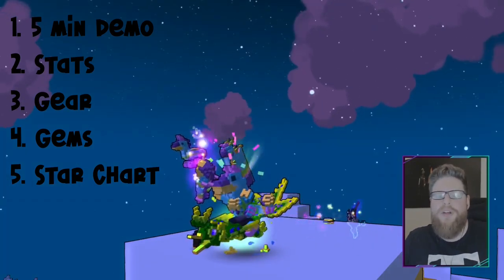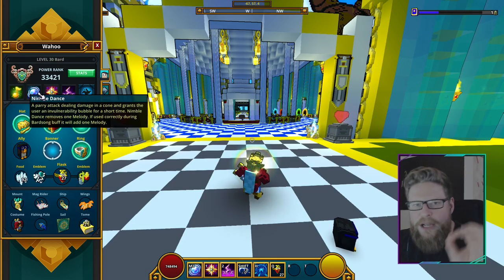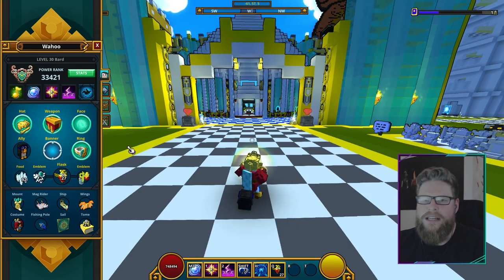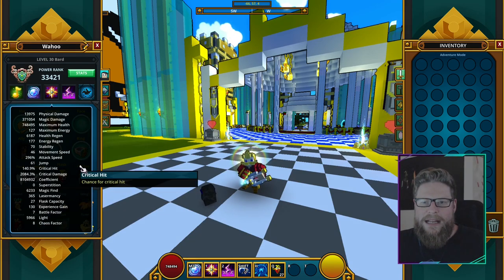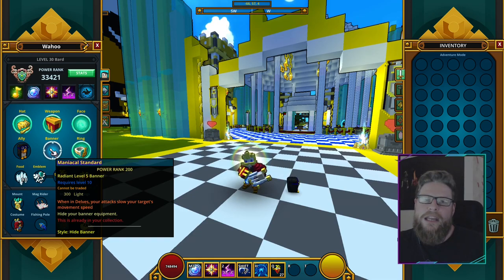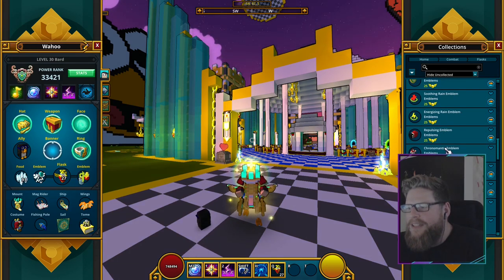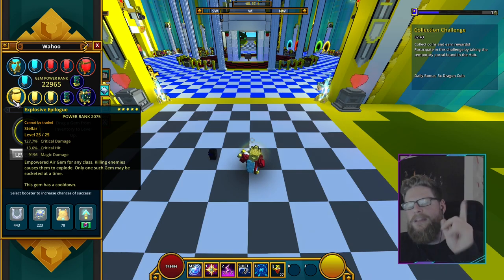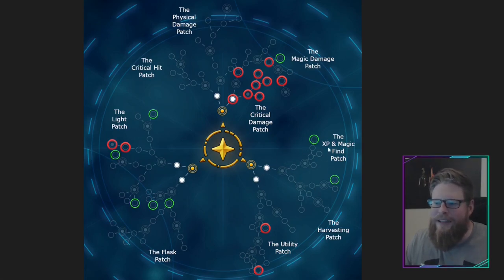TROVE | WAHOO's BARD GUIDE! | Class Guide & Tutorial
0:00​​ Disclaimer
0:29 Intro
2:26 5 Min Class Demo
7:26 Skills Explanation
14:35 Stats, Gear & Gems
37:54 Star Chart